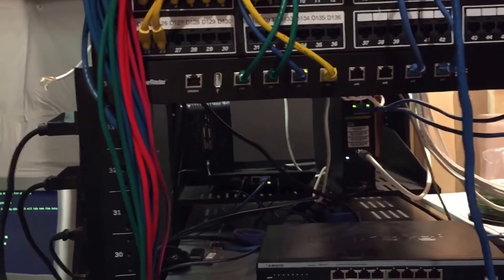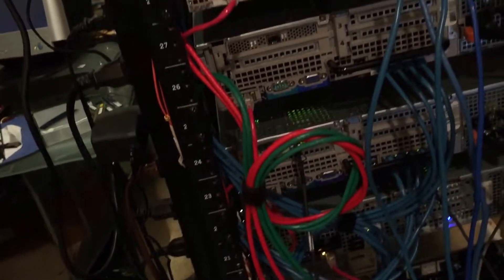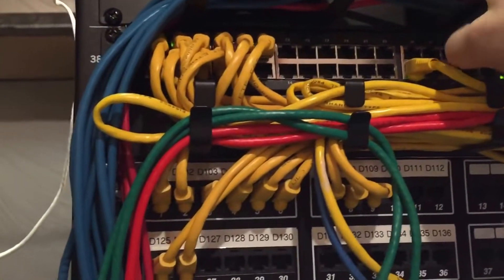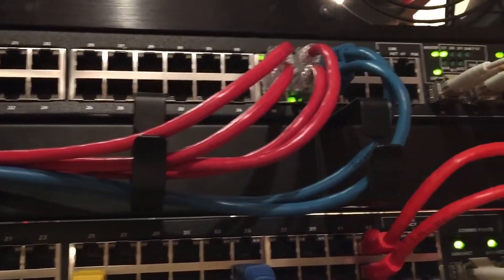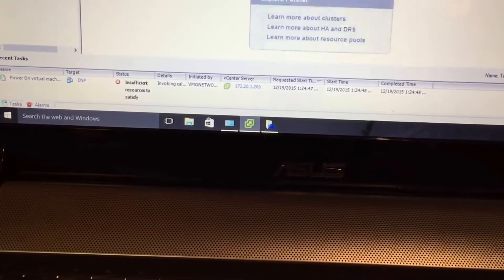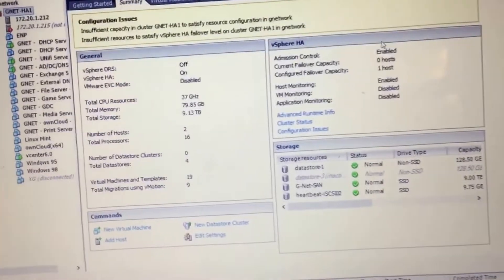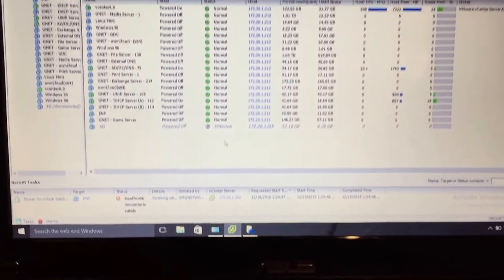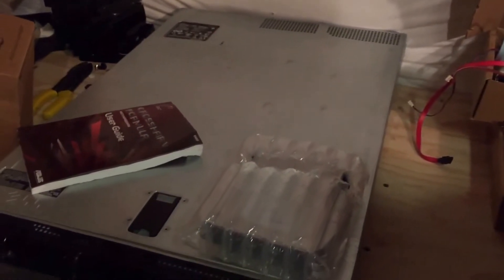Home Data Center Project - 2016 | Update | VMware | FreeNAS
2 Dell PowerEdge R710s
1 Dell PowerEdge R610
1 Dell PowerEdge R510 8 - Bay
1 Dell PowerEdge R510 12- Bay
1 Dell PowerConnect 6248P
1 Dell PowerConnect 5448
1 Ubiquiti Edge Router Pro
2 Eaton 1500VA UPS